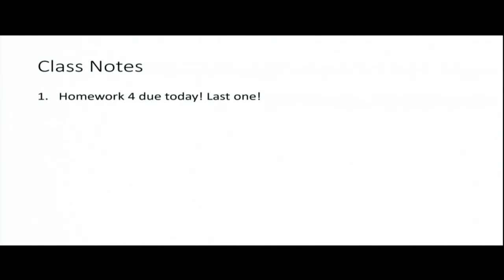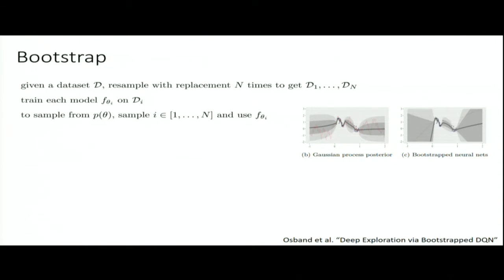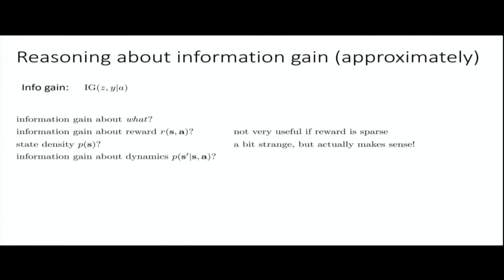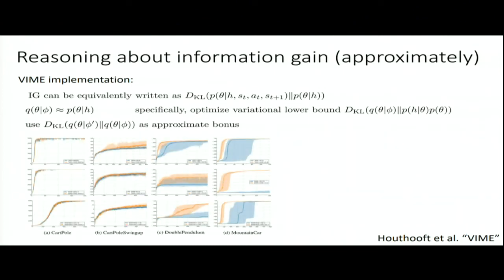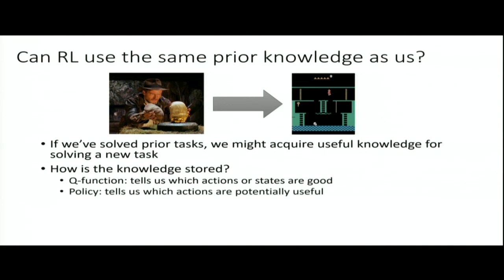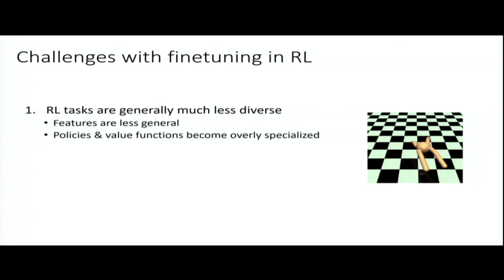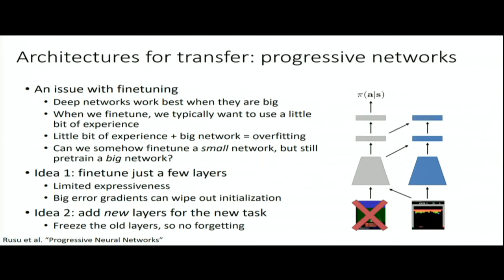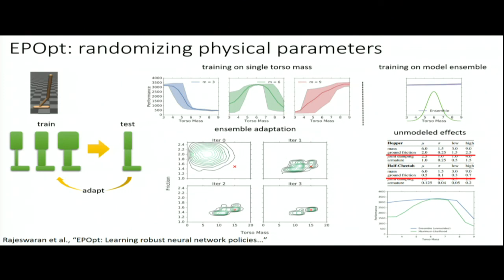CS294-112 10/18/17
CS294-112 Fa17